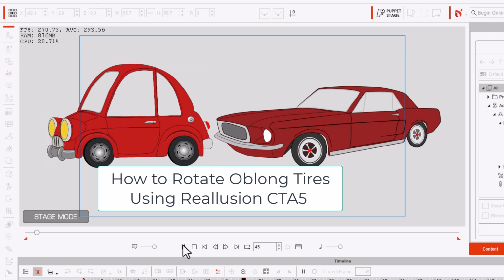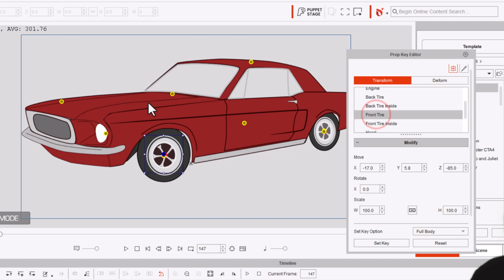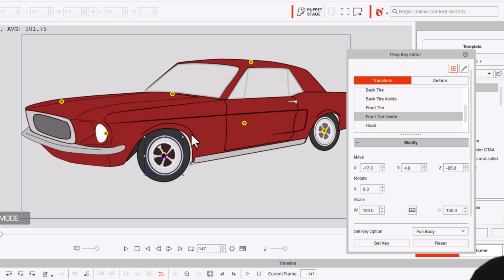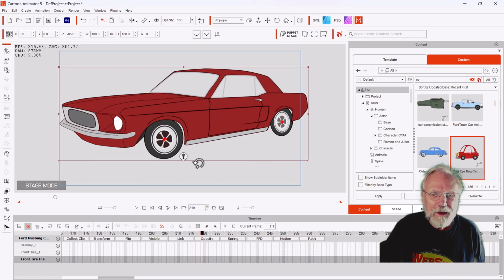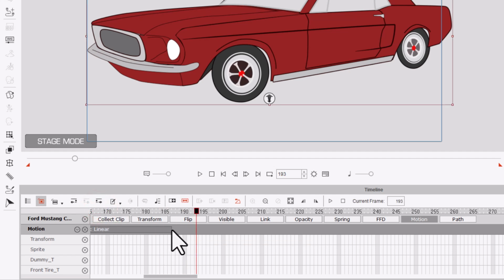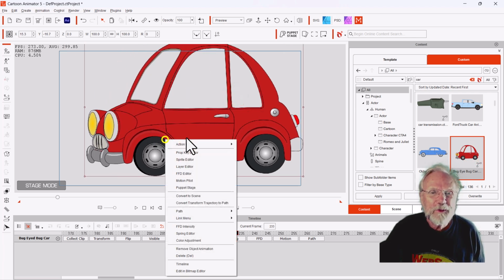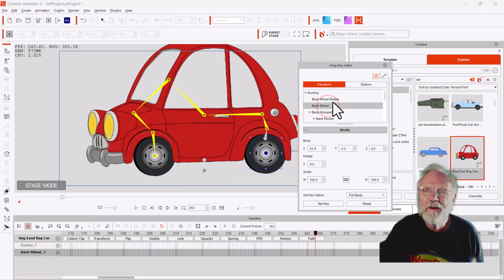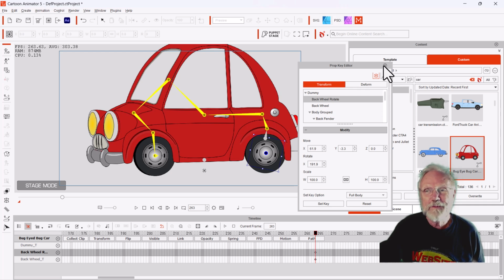How to Rotate and Oblong Tire to Look Round CTA5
This is a tutorial on one idea for making an oblong tire rotate smoothly as if it was perfectly round. This would be for a situation where an automobile would be at a slight angle and the tires not totally round. I'm using Cartoon Animator 5 in this case.